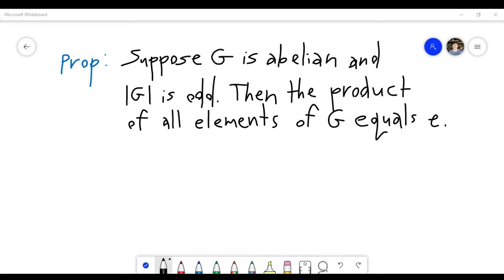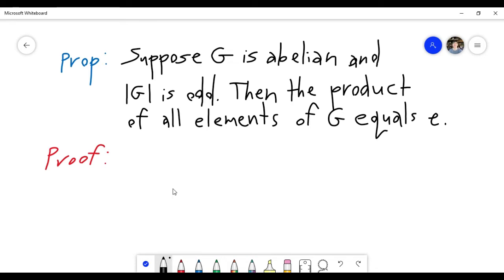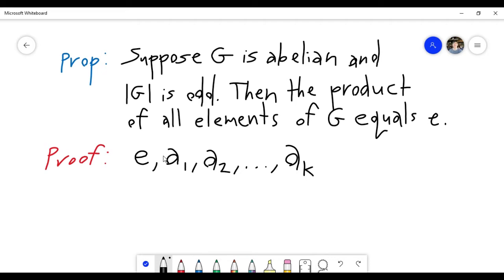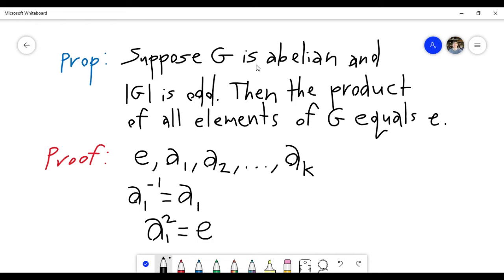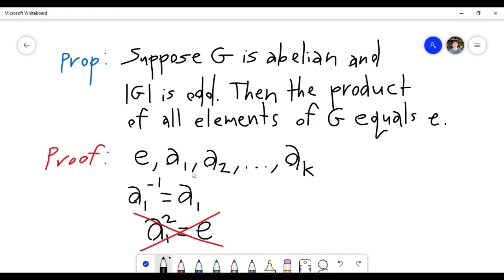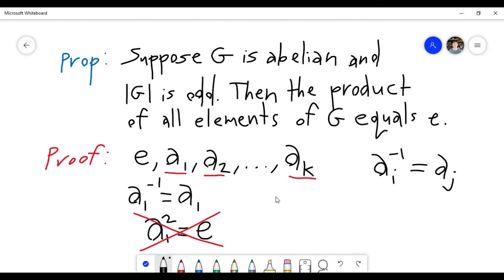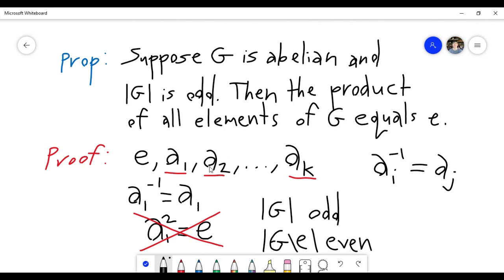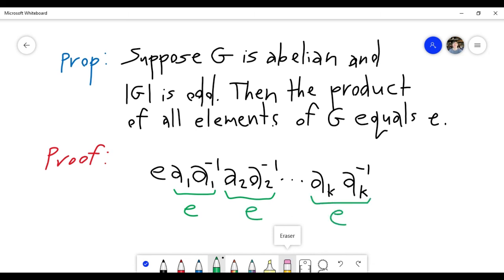If G is abelian and has odd order then the product over G equals the identity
If a group is abelian and has odd order, then multiplying all the elements of the group together gives the identity.